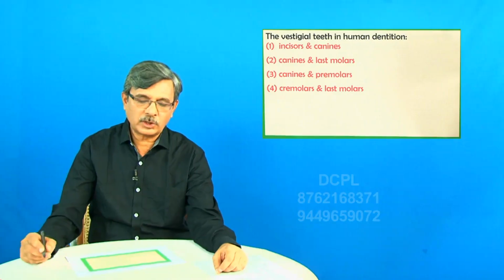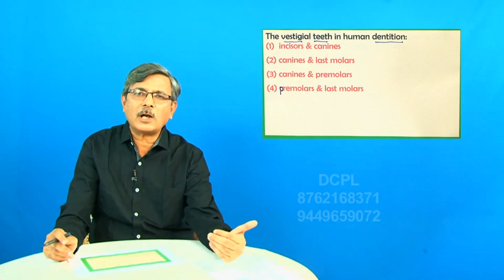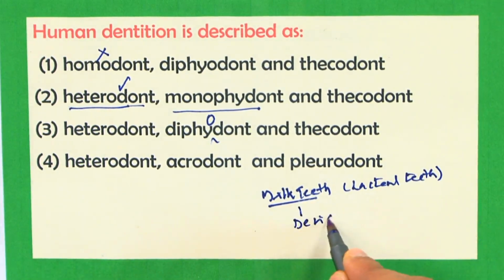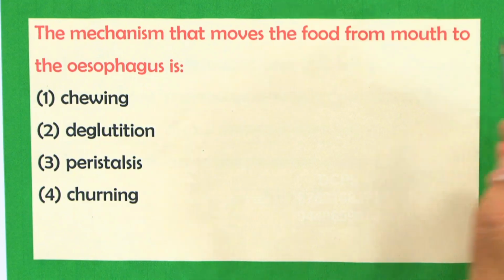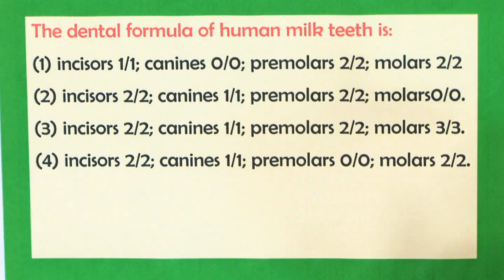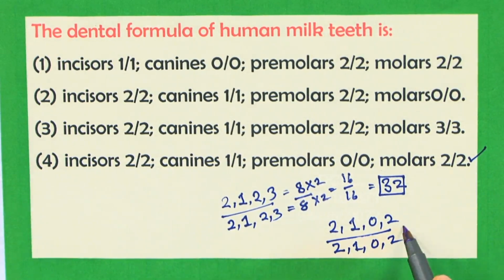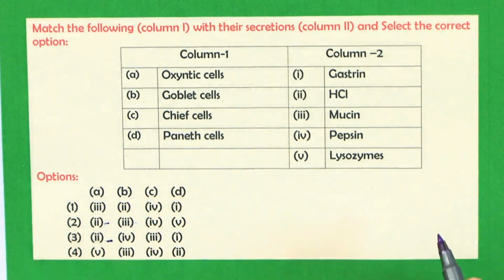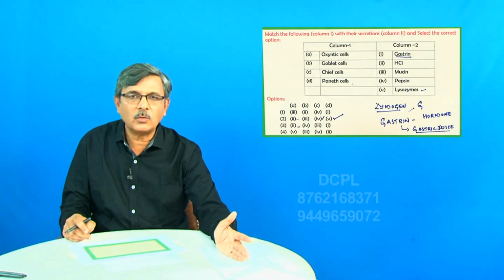NEET Biology | Human Physiology | Part 2 of 25 | Class 12 | Deevige Classes